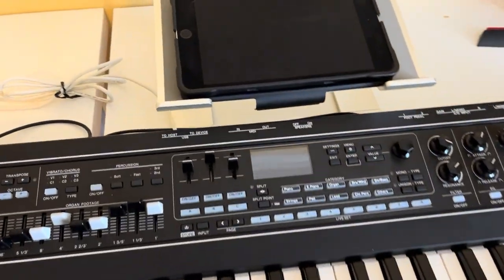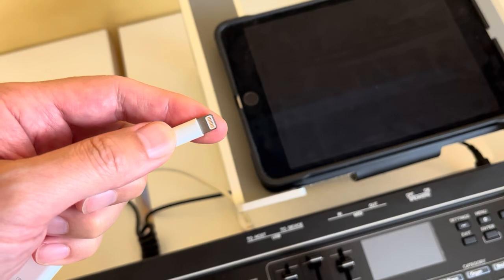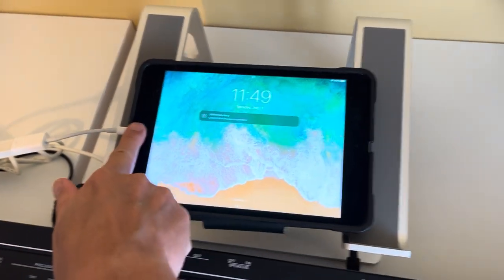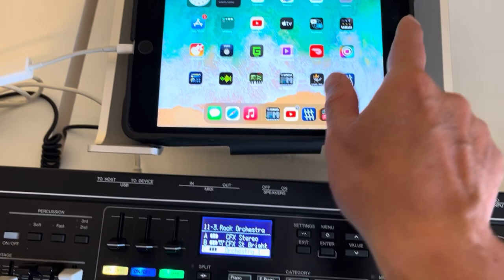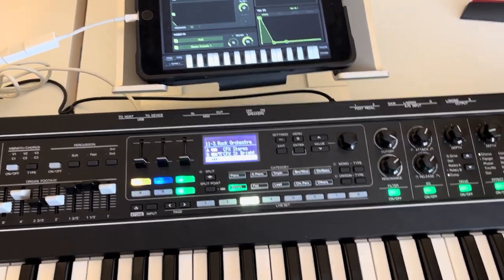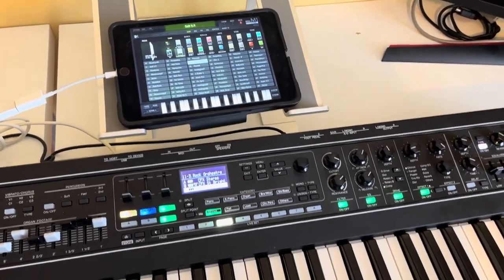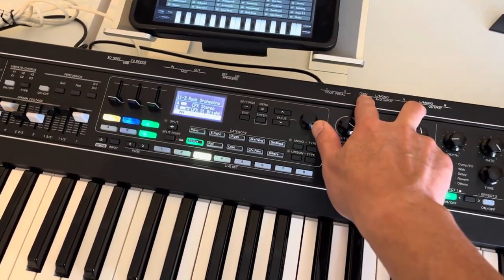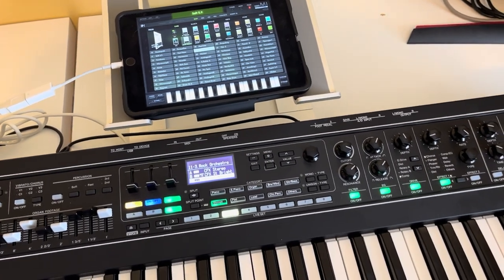How connect your Yamaha CK61/88 to iPad music iOS app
This tutorial is showing you how connect to your iOS device.